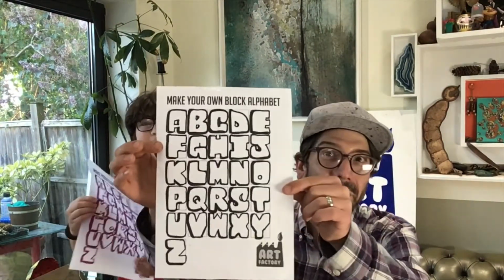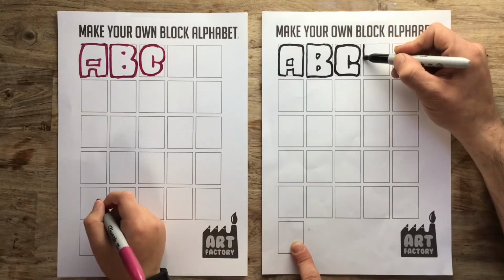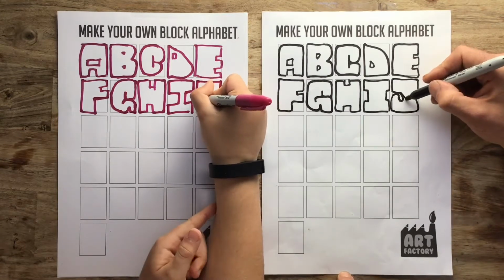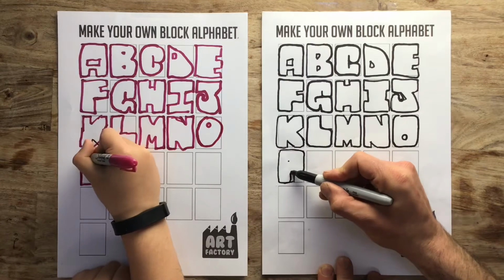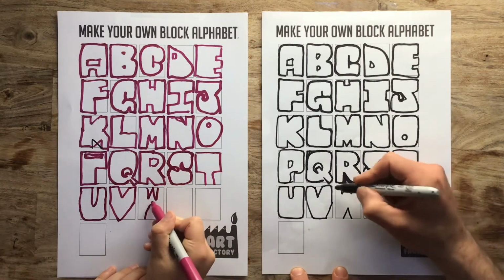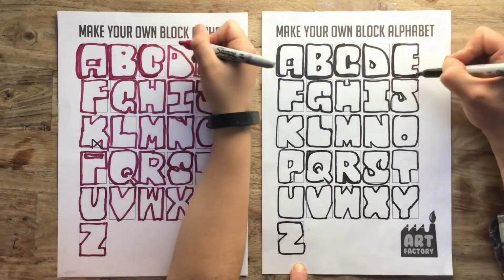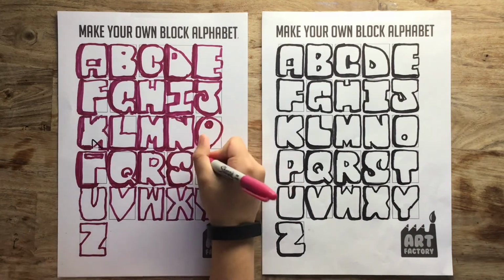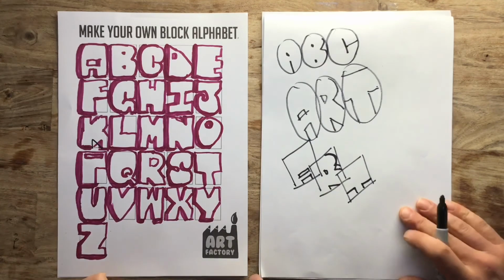At Home with Art Factory - Block Lettering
Graffiti art is often about making the most of the space you have. Follow along with us and maximise the space you have to work with by learning how to create big chunky letters in this tutorial.